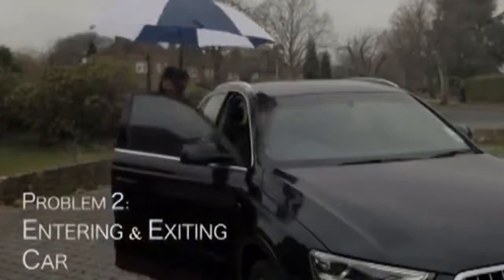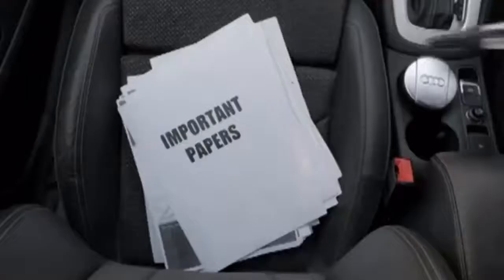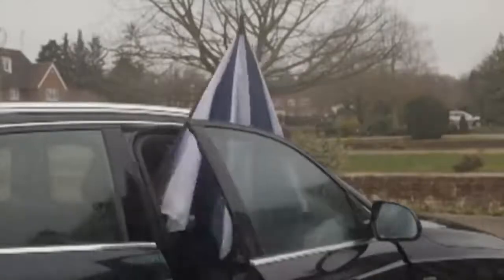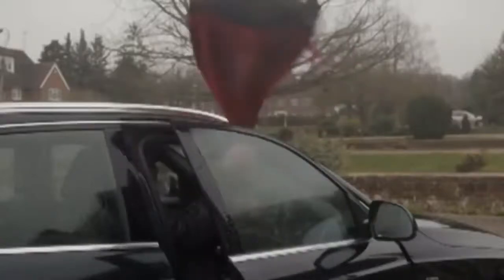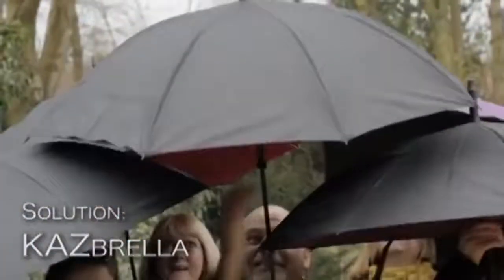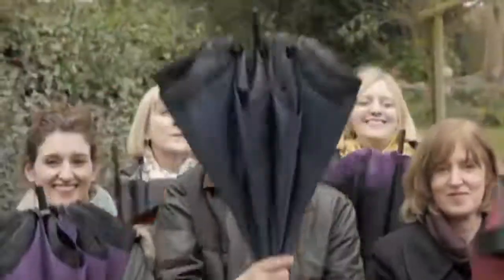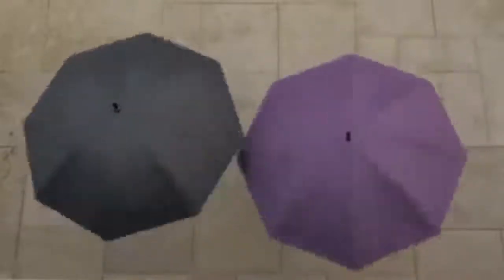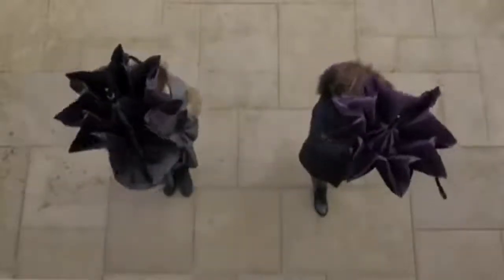Have you seen this Innovative reverse umbrella? | Rainy season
This video is really amazing, worth watching them

Note: This video​ is only for knowledge​ sharing​ purpose